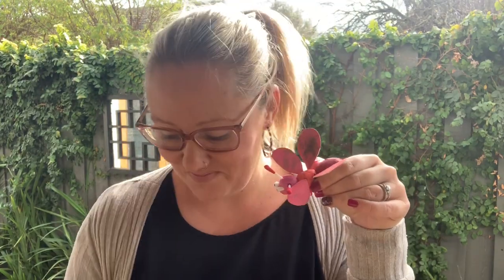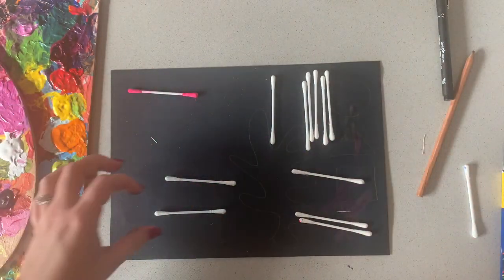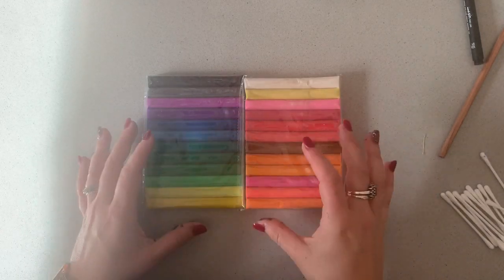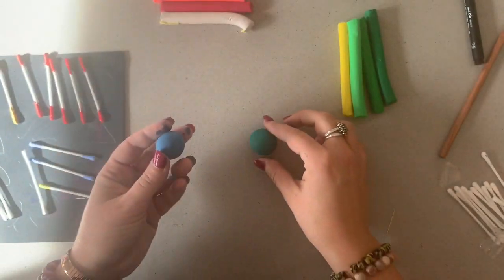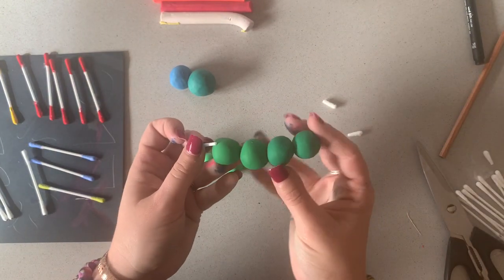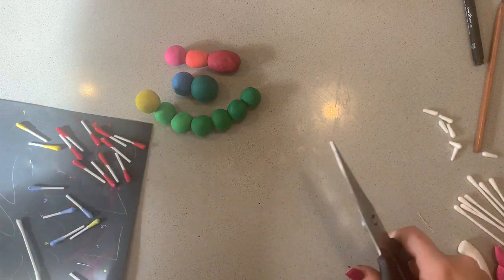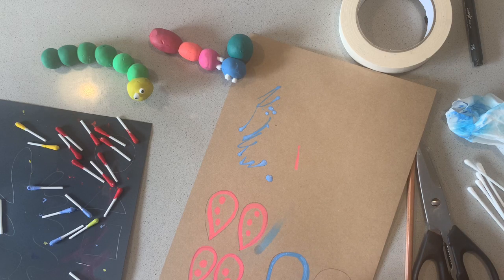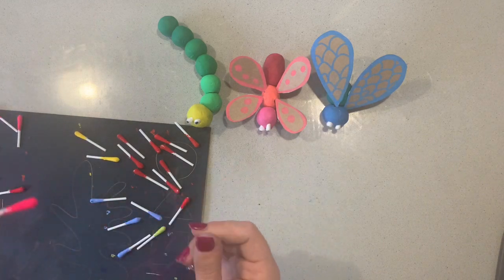ART VIDEO: How to create cute bugs using MODELLING CLAY with Kerri Bevis artlife​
Art lessons and TAG us in a photo of the art you've created from watching us.
How to make cute bugs from modelling clay! Mrs. B shows you how to construct mini bugs such as butterflyies, caterpillars and beetles using plasticine and cotton buds. Watch how to use your little plasticine creations and turn them into your own claymation video.
In this video, Mrs. B, an art teacher and artist, shows you step-by-step how to make and/or teach this lesson. This lesson can be used by parents, kids, beginners and art teachers to learn about how to manipulate the clay to build gorgeous little insects. She goes through easy techniques for beginners and creates a beautiful and easy artwork. This video will help you to create beautiful artwork at home and teach you everything you need to know.

Buy these products for the same effect:
Watercolour palette for kids and adults
Acrylic paint
Paint brushes